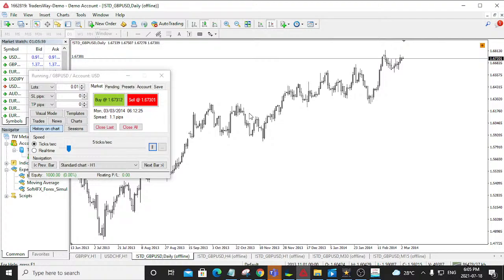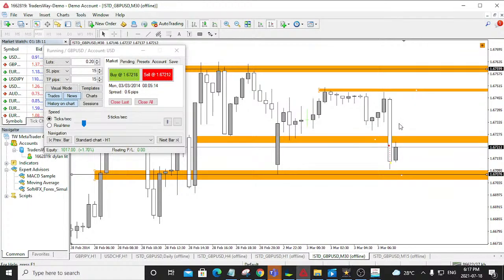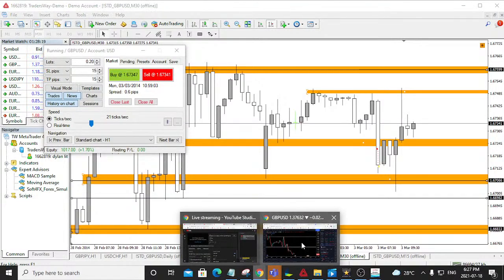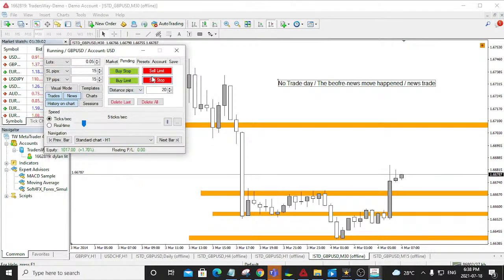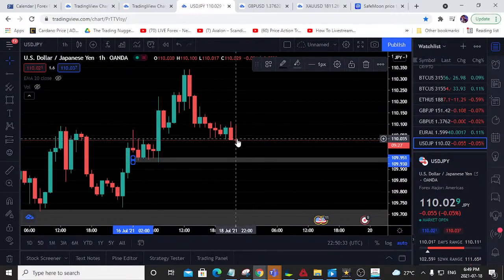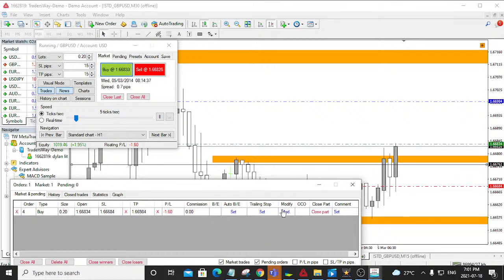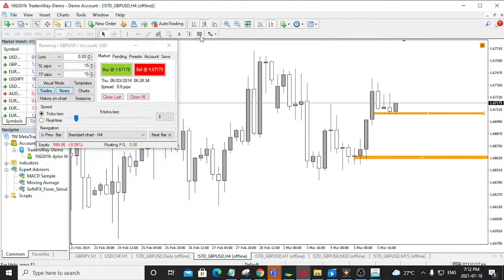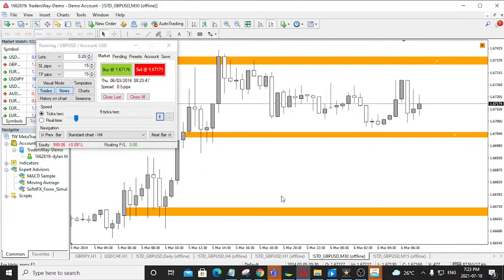Simulator Forex Trading - July 18th., 2021 (NY session)